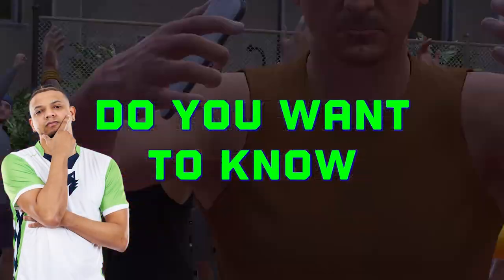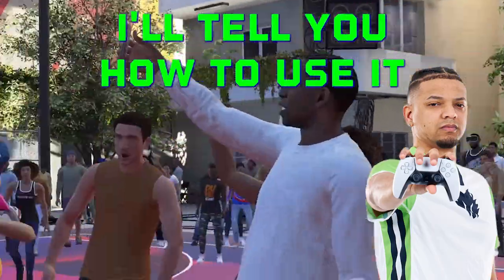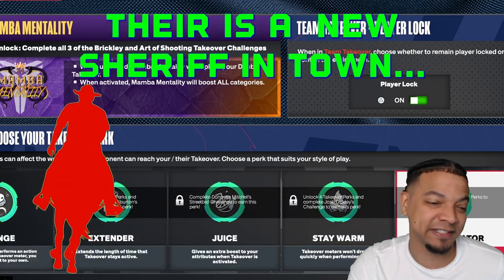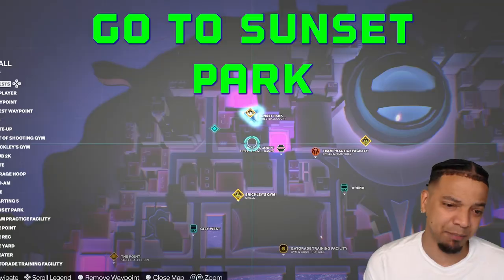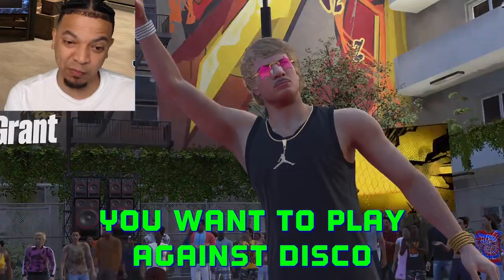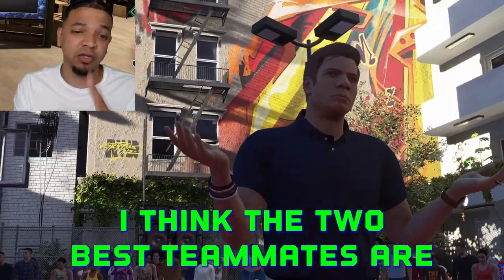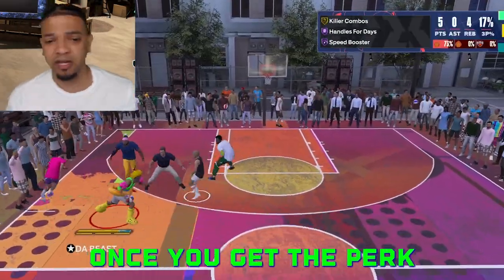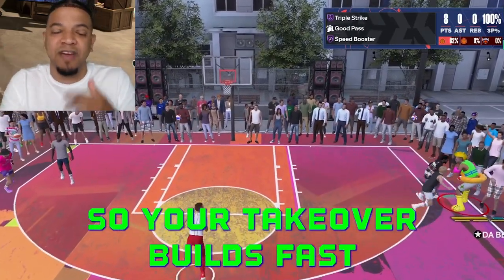NBA 2K24 Takeover Perk You Need And How To Get It TODAY!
Want to know the most slept-on takeover perk in NBA 2K24?

Our NBA 2K League Pro BearDaBeast will give you this perk that will step your game up and he will show you how to easily unlock it! Let us know if you agree if this perk is OP!